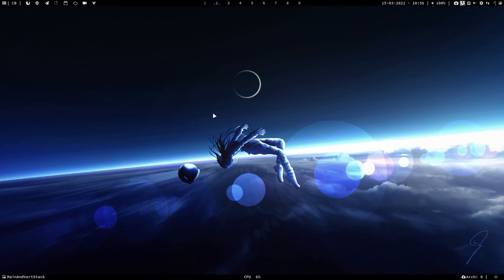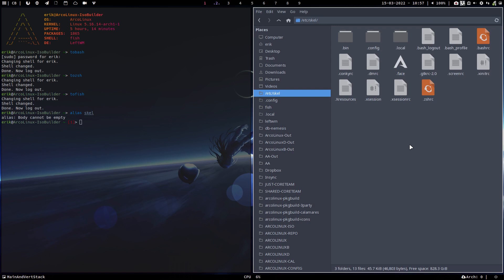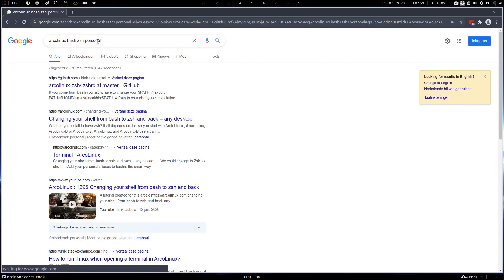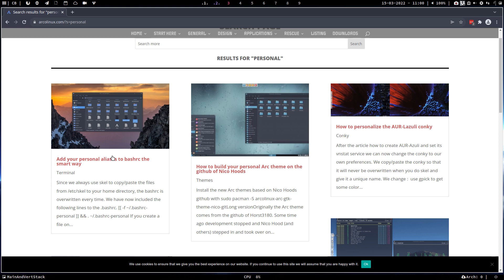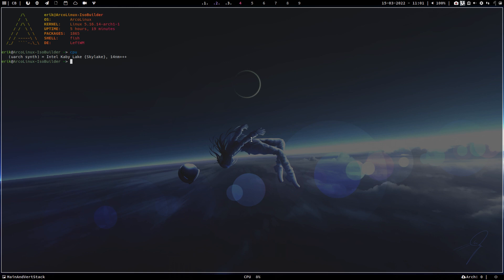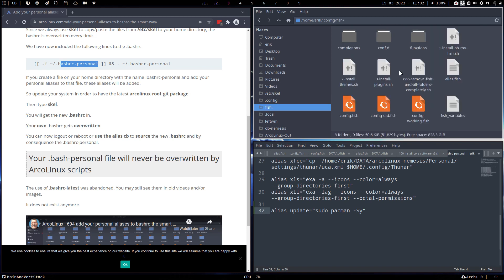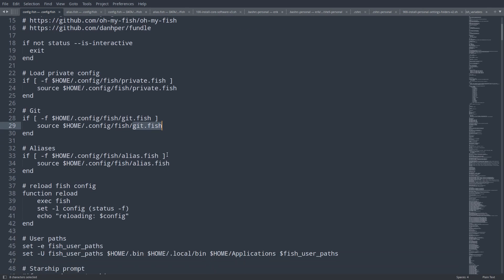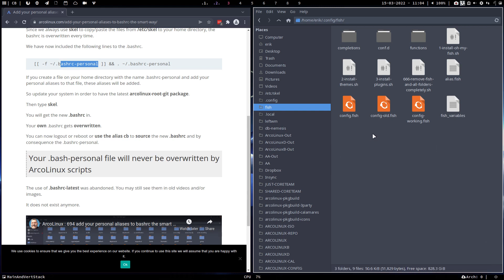ArcoLinux : 2731 Using your personal aliases on Bash, Zsh and Fish